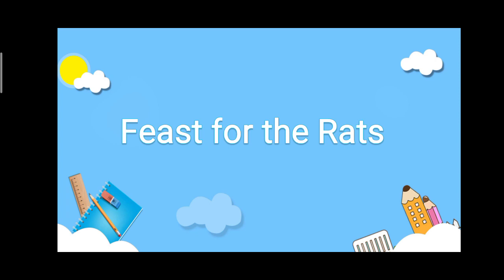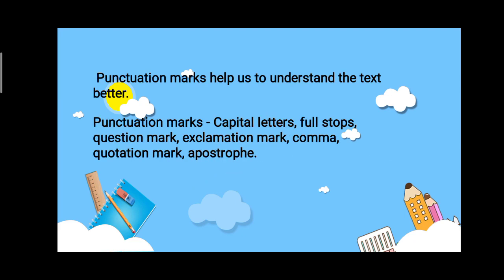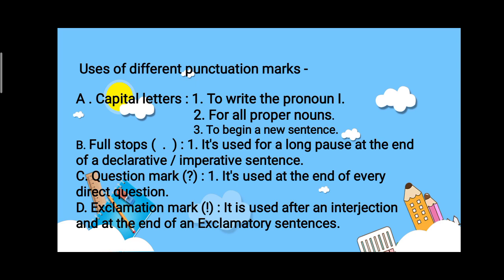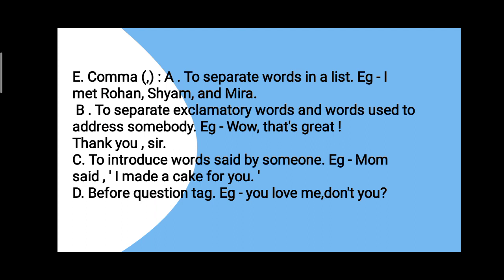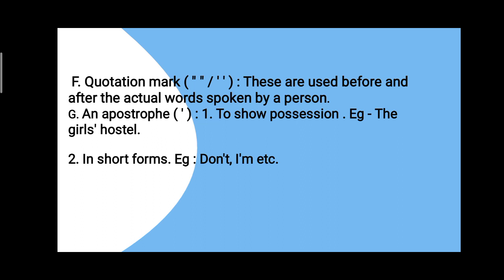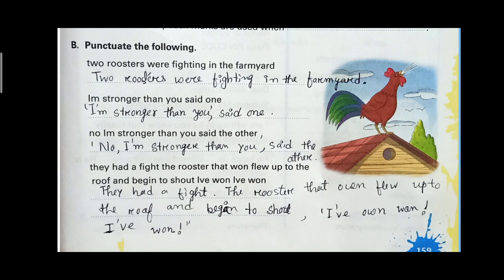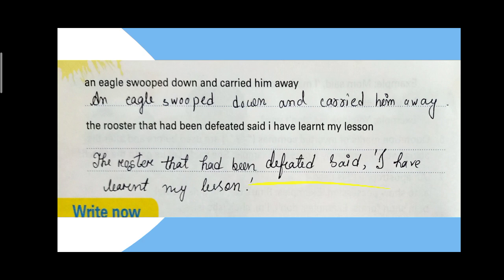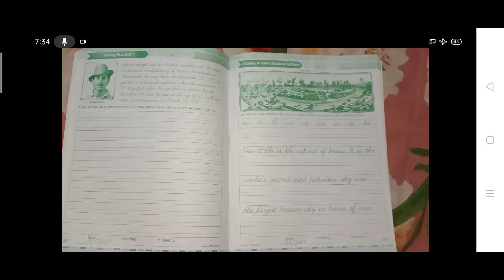class V - Feast for the Rats (Part E)